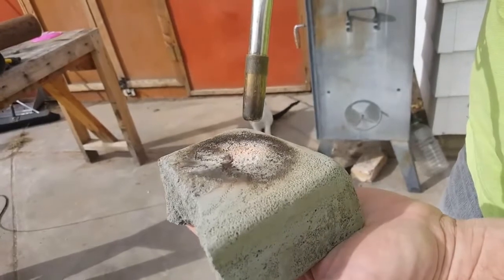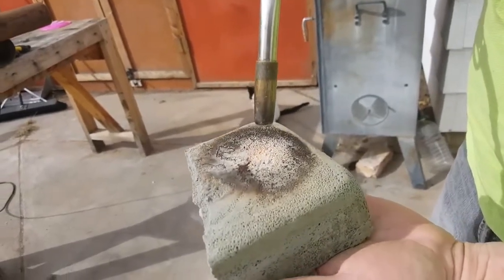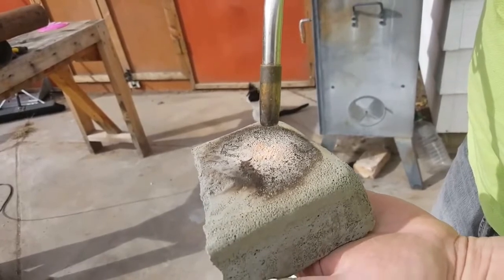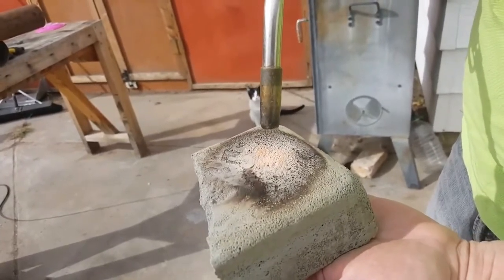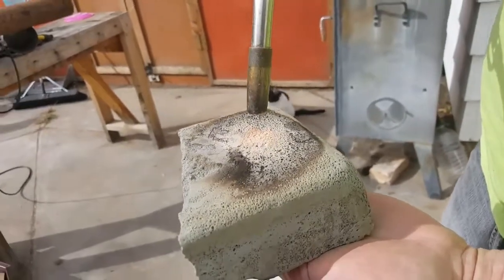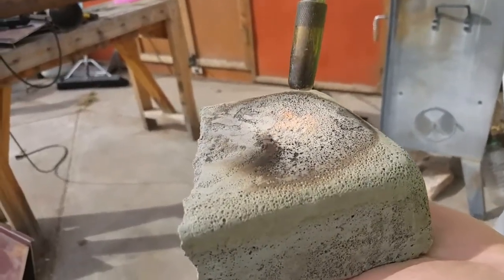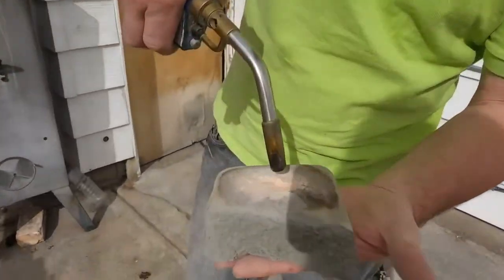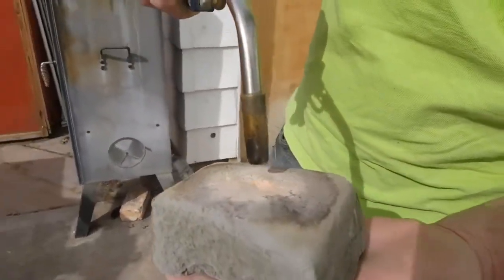Aircrete core boat! New invention and idea!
Using aircrete in a concrete sprayer to mold into an existing Hull, a boat can be made and then coated with durable spray coating which creates a very light and tough boat very simply.  The boat would be very sturdy and last basically forever, and would be an exact copy of the boat used for the mold.  Aircrete is similar to wood in density (it floats) and it can be cut and drilled like wood as well.  It is quite simply the ultimate core material to withstand the rigors of water, while being light and strong as well.  Very inexpensive way to manufacture boats of superior quality and simplicity.